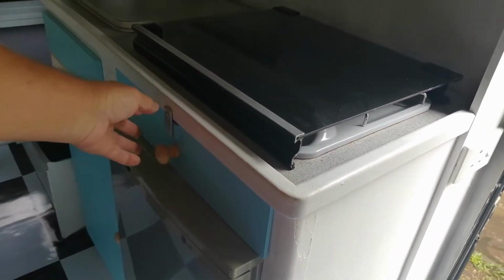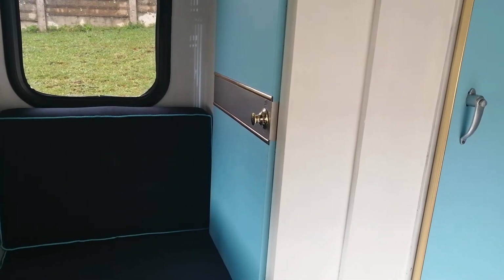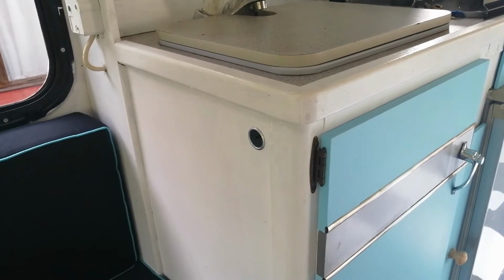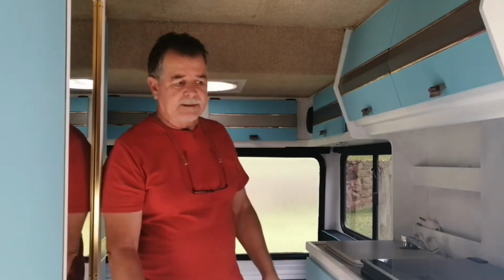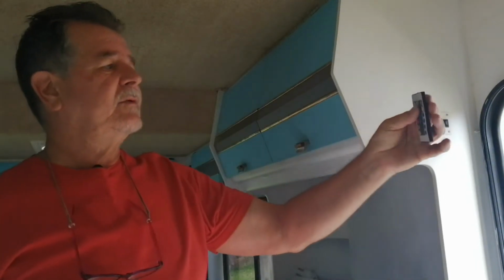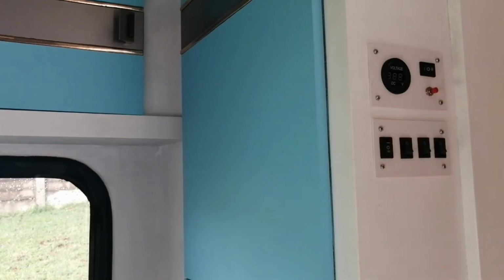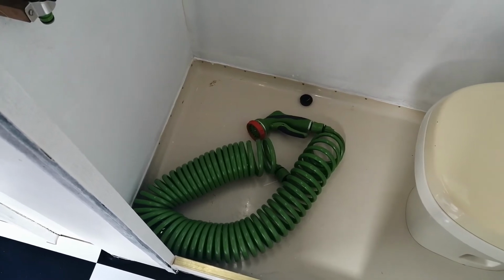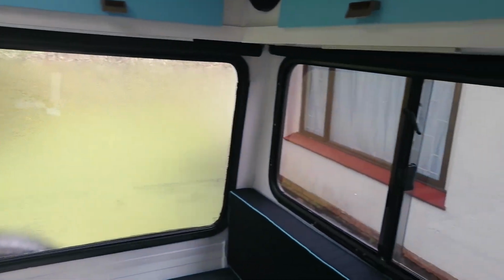E16 S1 Model shoot and inside reveal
Camera equipment: Ion action cam and P30 Huawei with DJI 4 Gimbal
Canon 750D

I will include all things to do with campervans, van conversions and the great outdoors. I am planning to tour South Africa and Namibia. I will try to offer advice, tips and tricks, review campsites and associated products or services. My intensions are to make videos of my rebuilding/revamping of my campervan and will include my travels and photography. People who know me also know me for my paint by light artwork and I will definitely have displays and workshops on my travels.
I love having fun!!!
Love life and always make the best of it.
Nothing is impossible for the man who can will